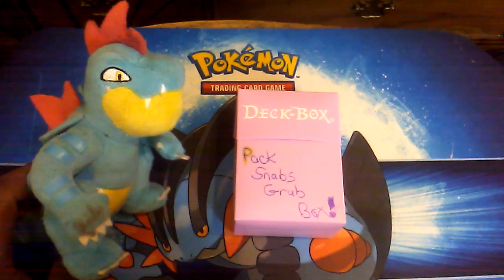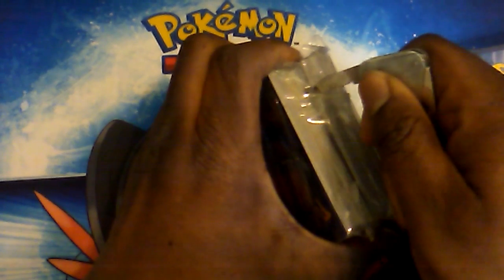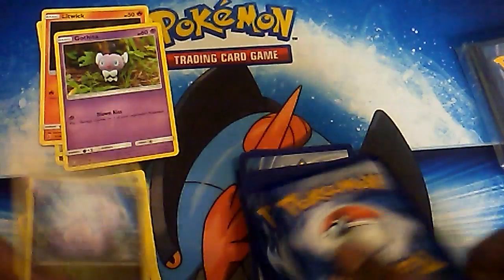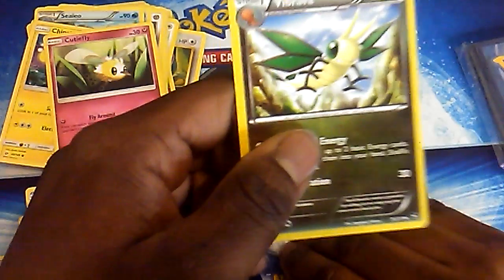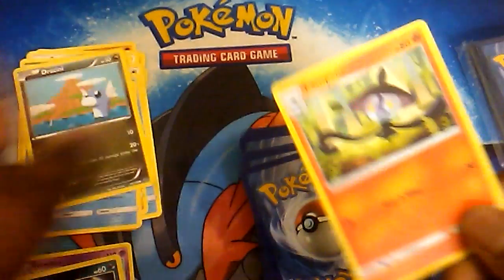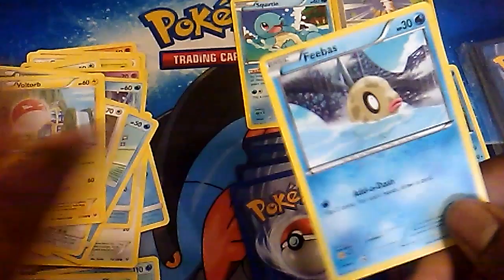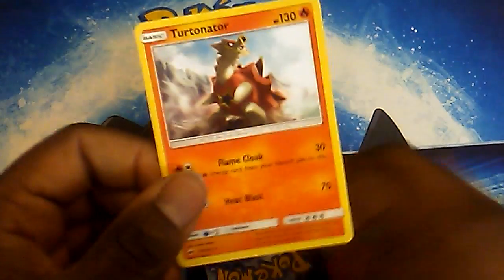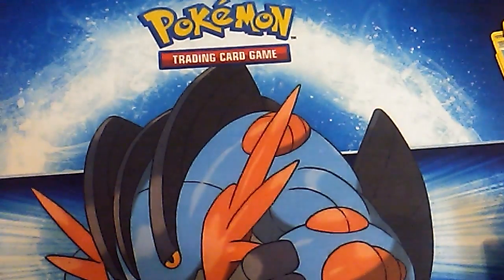[Pack Snabs] Pack Snabs Grab Box Apr 2018